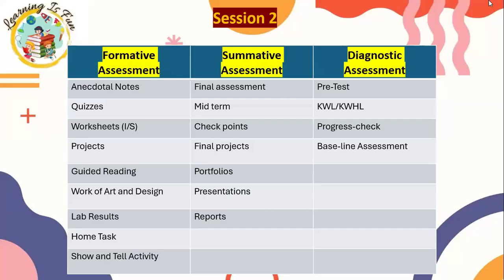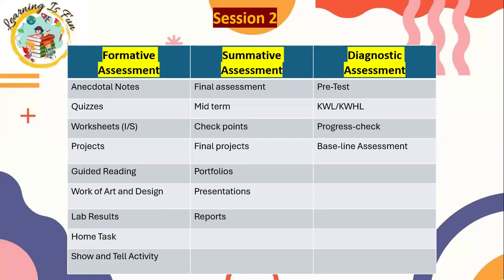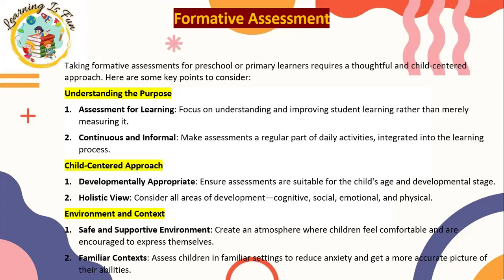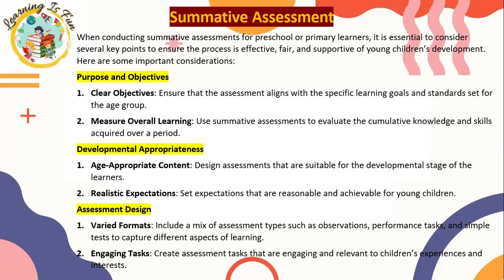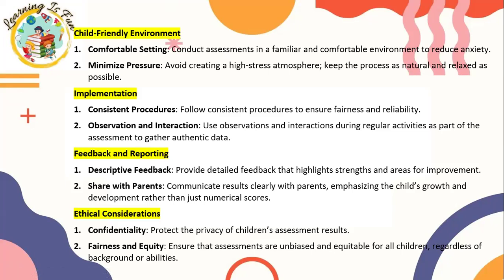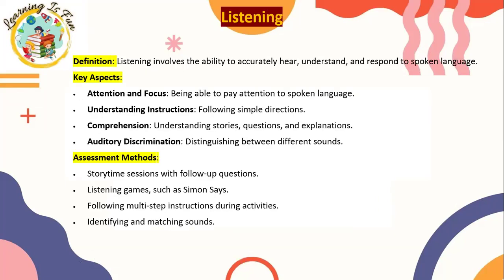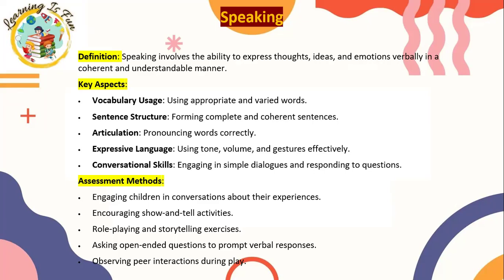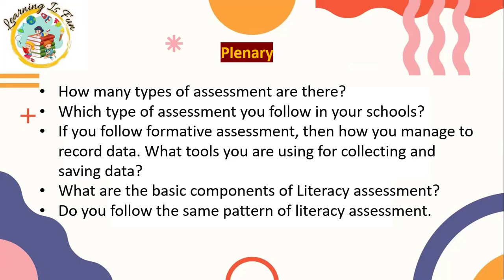Teaching Methodology Session 4 and 5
session 4
21st Century Teaching Skills
Crafting Clarity of Assessments
Types of Assessments

session 5

Formative Activities
Lesson Plan